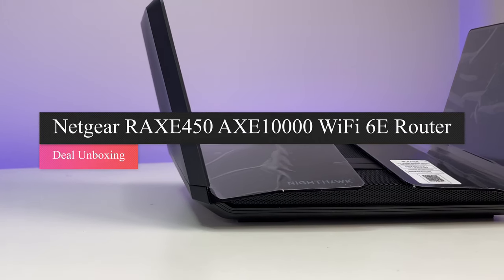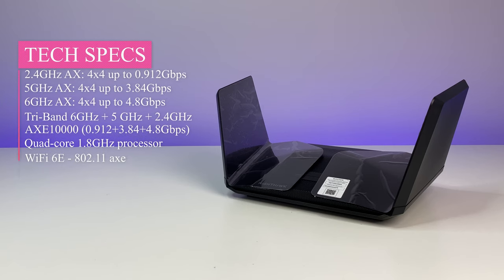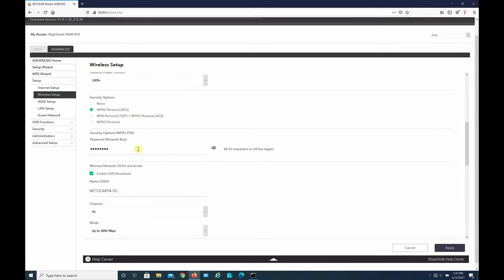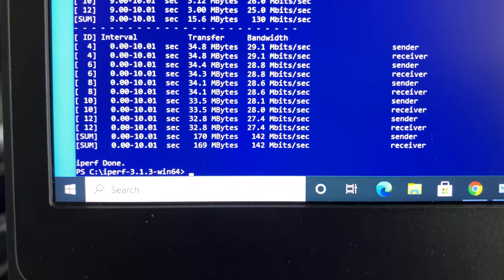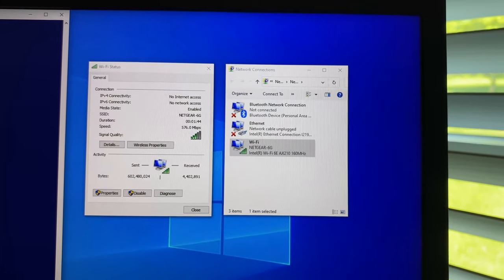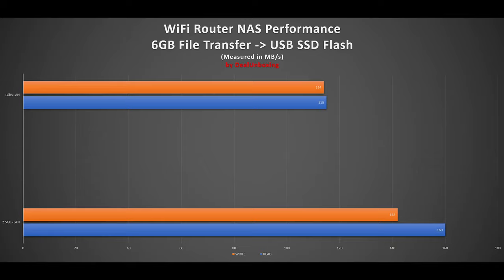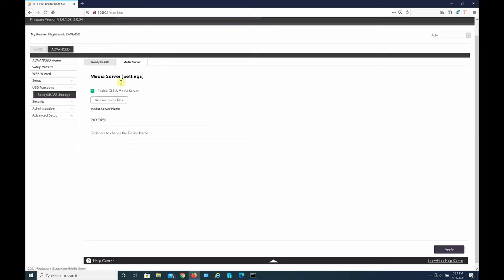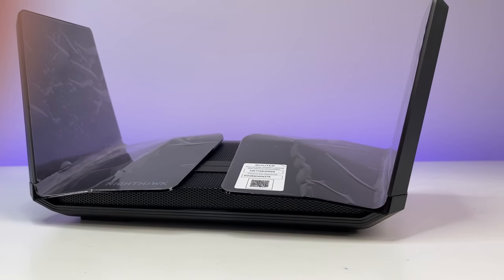Netgear Nighthawk RAXE450 AXE10000 WiFi 6E Router Review (2021)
00:00 - Intro
00:32 - Unboxing
00:39 - Specs
01:07 - Ports
01:24 - Design and Features
02:12 - Speed Tests
10:20 - Setup
12:30 - Final Summary

Netgear Nighthawk RAXE450 AXE10000 WiFi 6E Router:

SPECS:

64bit Quad-core CPU running at 1.8Ghz, 512MB Flash, 1GB RAM. It supports AXE10000 Tri-Band Wi-Fi 6-E 1 x 2.4Ghz, 1 5ghz, and a New 6ghz band, OFDMA, BSS Coloring, beamforming, MU-MIMO, 8 Internal Antennas, WPA3 and 160 Mhz Channel Support for both 5Ghz and 6ghz bands.